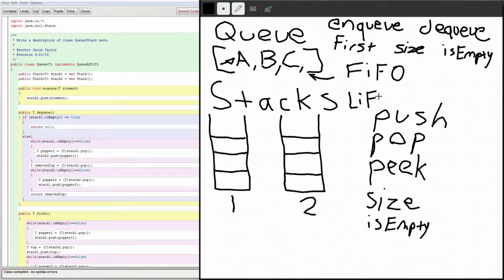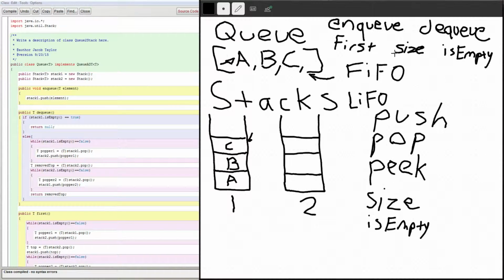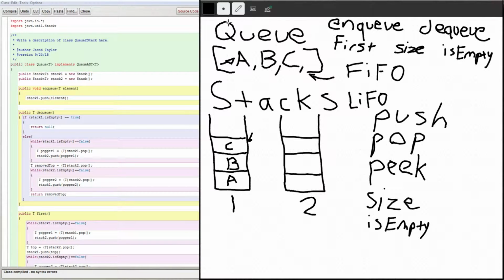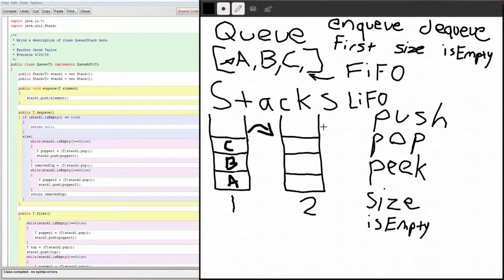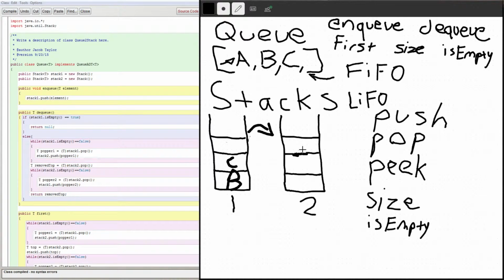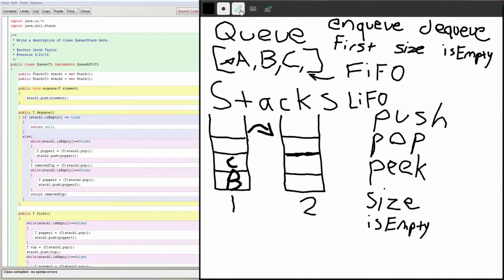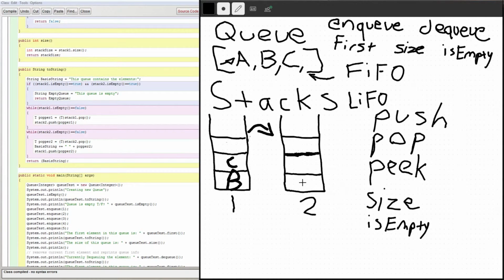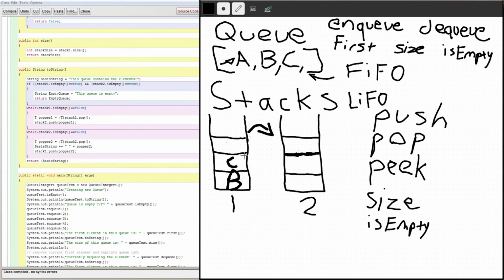Queue implementation using two stacks